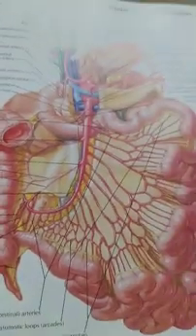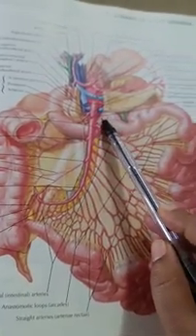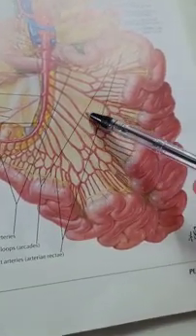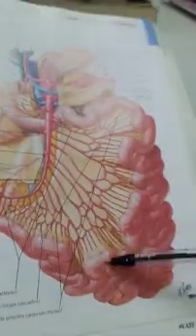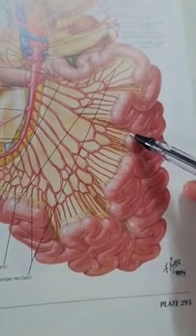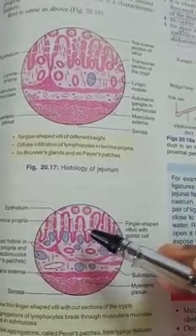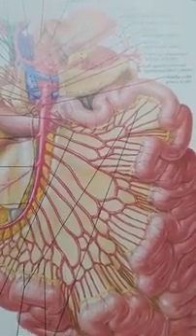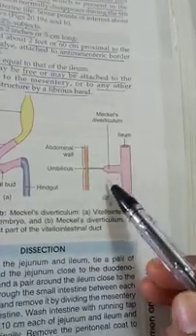Jejunum and ileum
Small intestine -jeunum and ileum